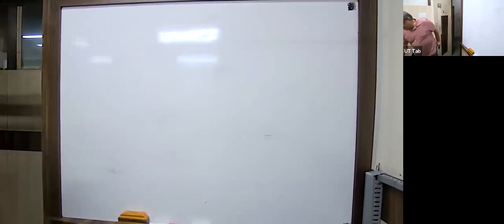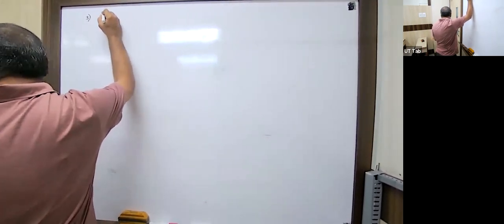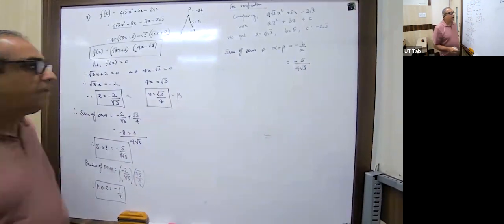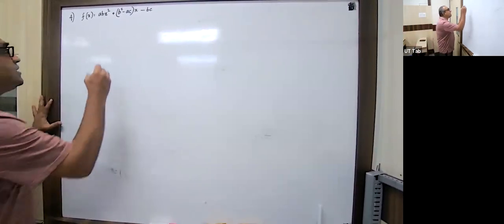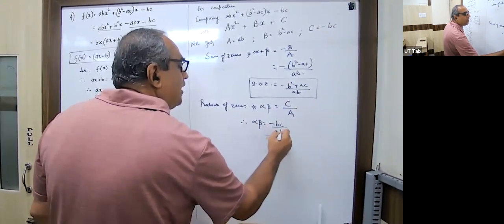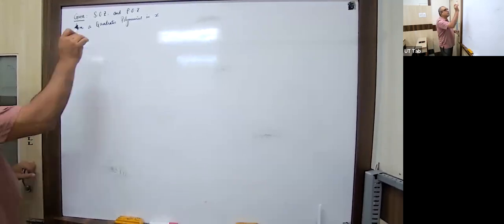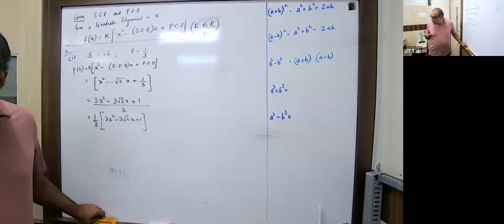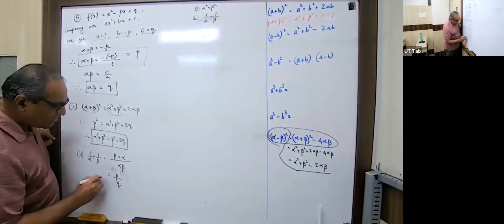KK24 - X CBSE MATHS MJM 08/04/2023 - Real Number